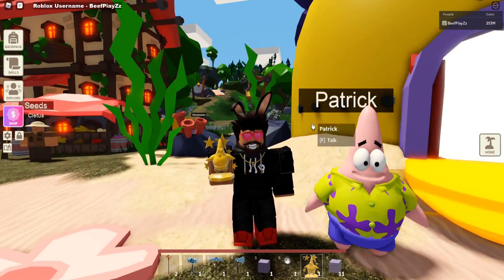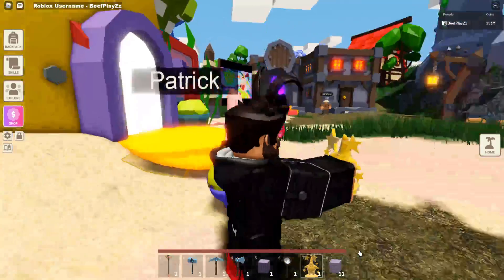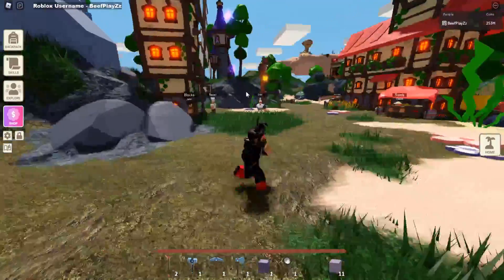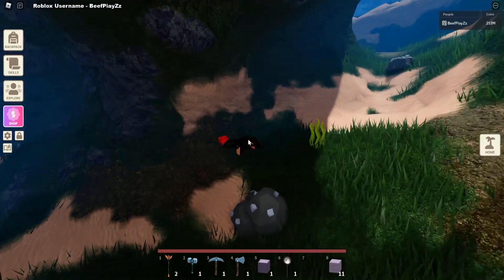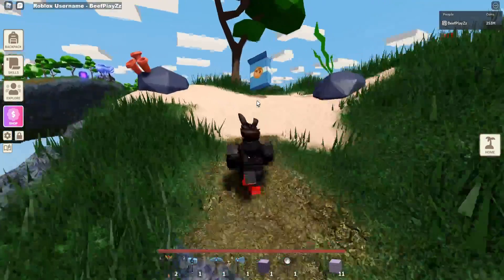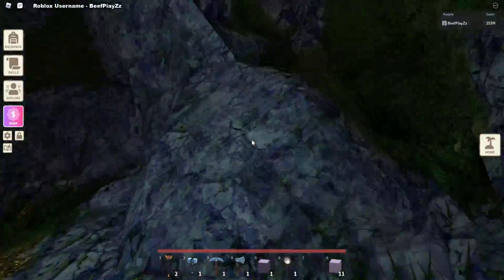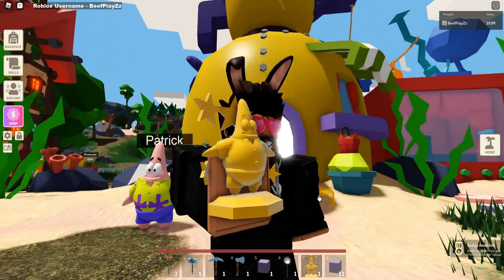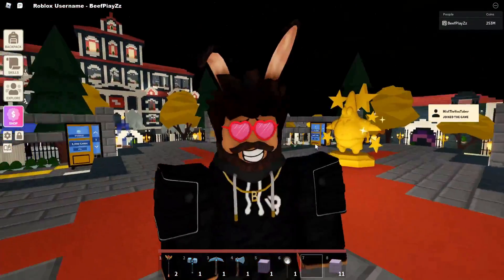UPDATE* Patrick QUEST & TROPHY for FREE!! in Roblox Islands